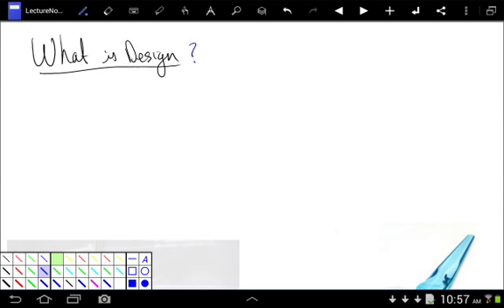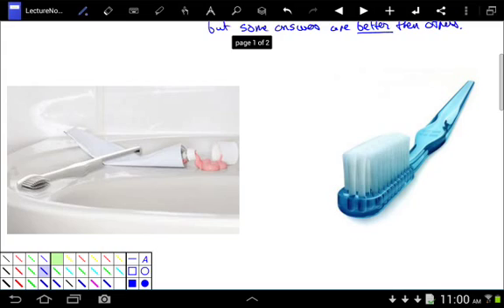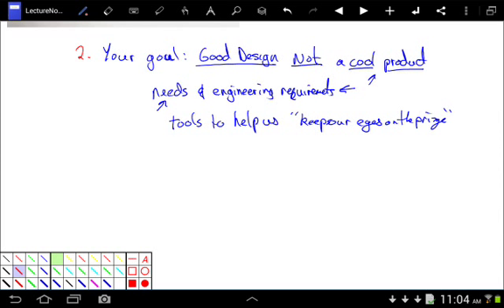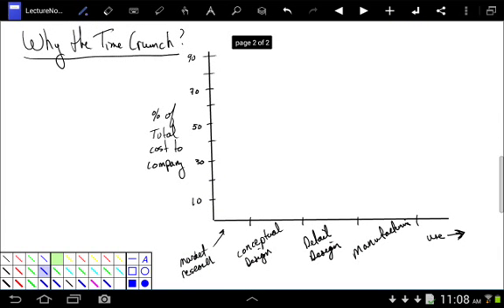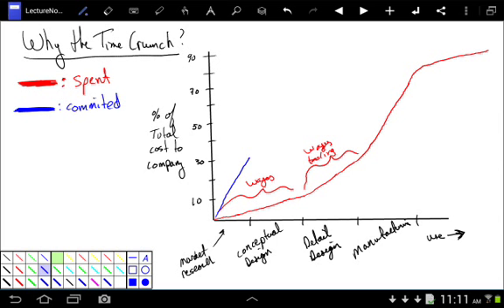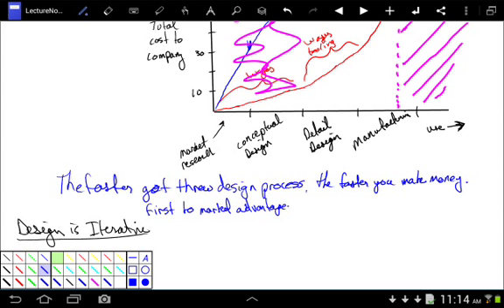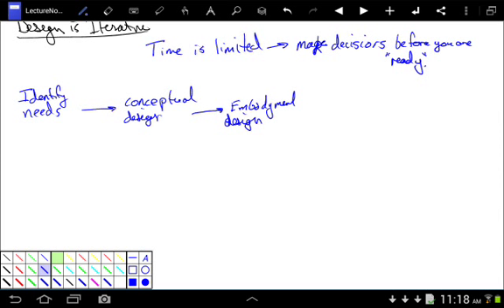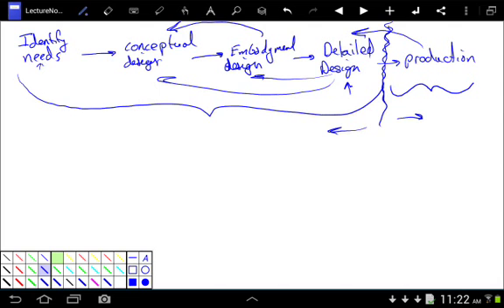What is Design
Lecture describing the nature of Engineering Design.